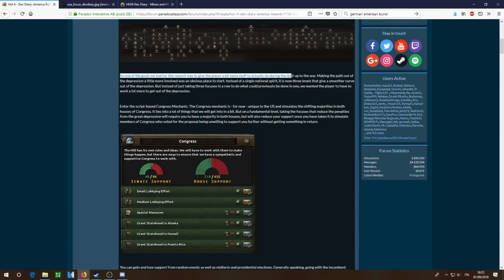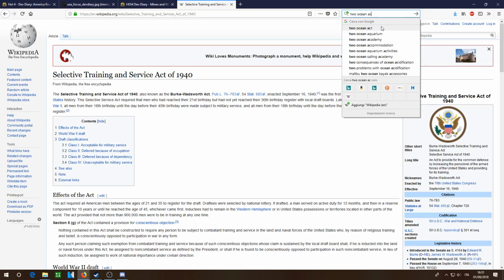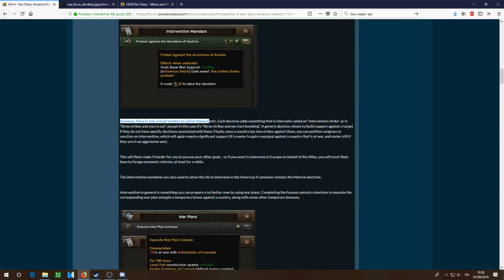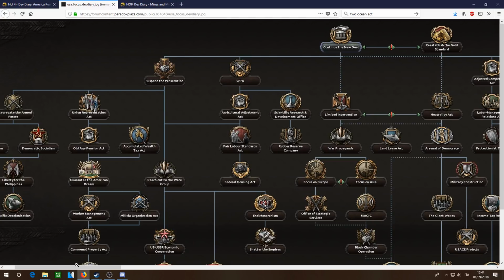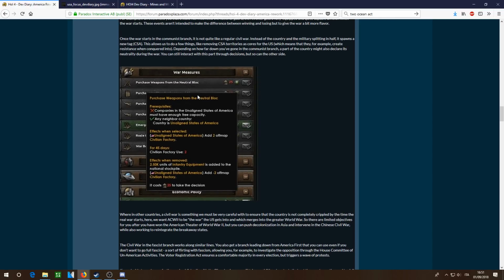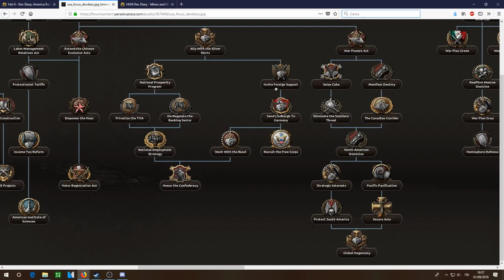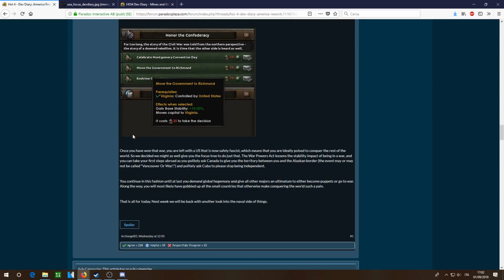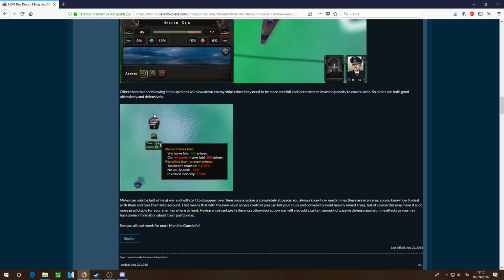AMERICA REWORK - Hearts of Iron 4: Man the Guns Dev Diary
AMERICAAA USA USA USA

So let's take a look at the america rework and new american focus tree for HOI4 Kaiserr..uh...it's NOT kaiserreich? but theres the second american civil war and it looks lik... *content censored by the Federal Paradox Government Bureau of Information*